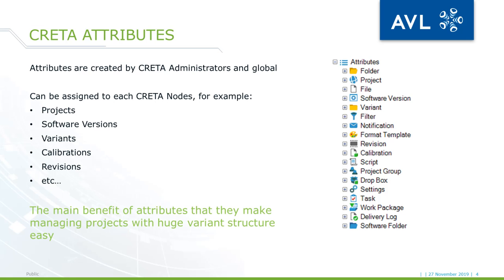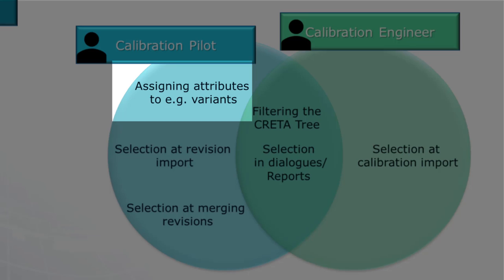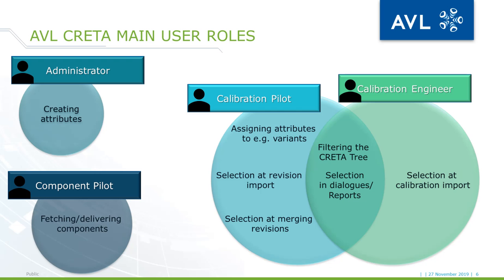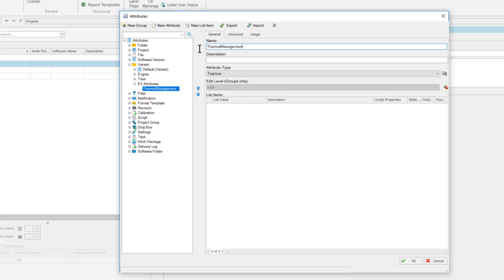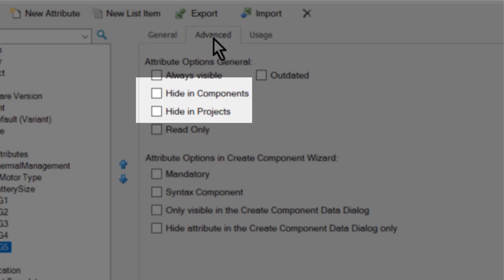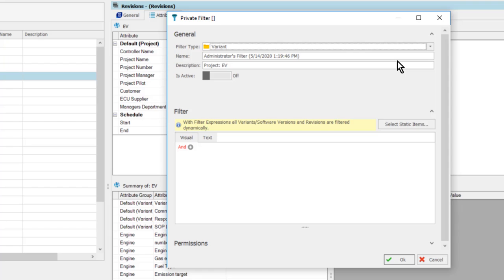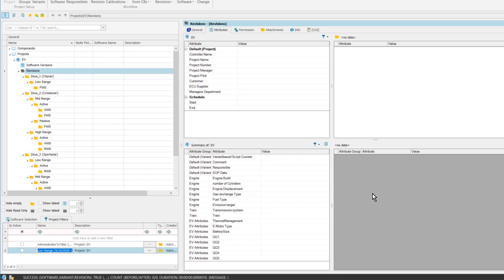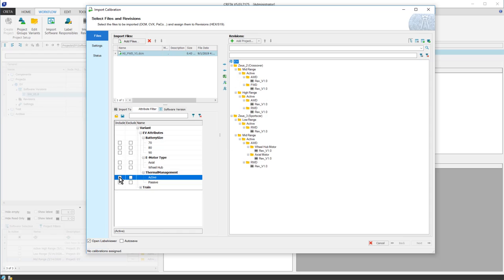AVL CRETA | Quick Start Guide and Using Attributes